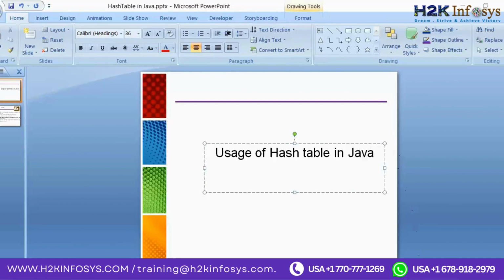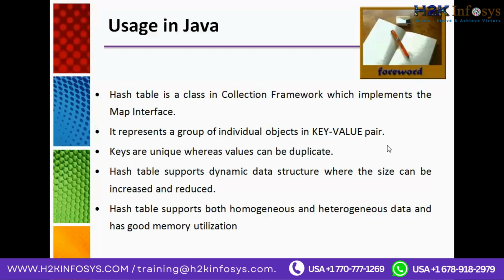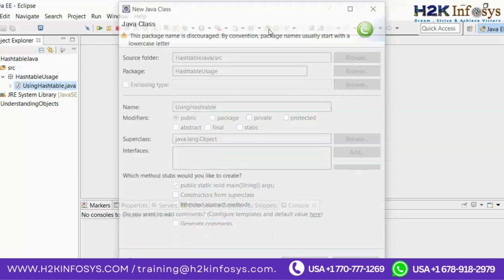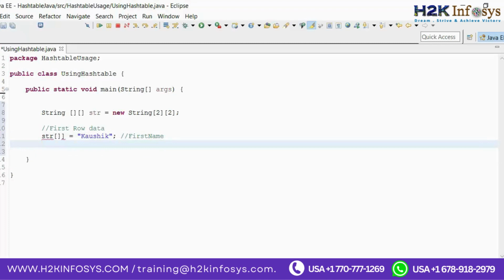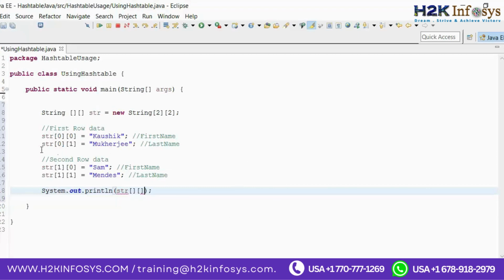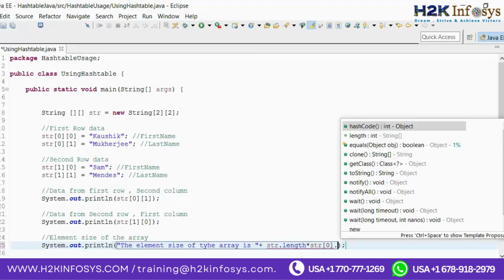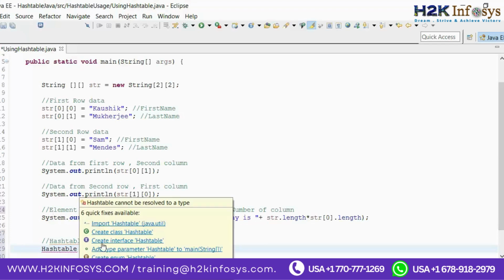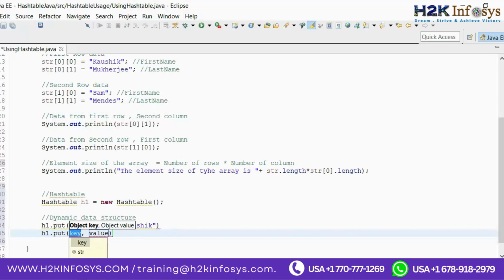Selenium Web-driver Online Training | Hash Table in Java Part-5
Here's a detailed description of a "Hash Table in Java":

1. **Introduction to Hash Tables**:
   - **Definition**: A hash table is a data structure that implements an associative array abstract data type, a structure that can map keys to values. It uses a hash function to compute an index into an array of buckets or slots, from which the desired value can be found.
   - **Advantages**: Offers fast data retrieval through optimized indexing. Ideal for applications where quick lookups, insertions, and deletions are frequent.

2. **Java Implementation**:
   - **java.util.HashMap**: In Java, the `HashMap` class implements the Map interface and represents a hash table based on the principles of hashing.
   - **Important Methods**: Methods such as `put()`, `get()`, `remove()`, and `size()` are used for manipulating data in the hash table.

3. **Hash Function**:
   - **Role of Hash Function**: Converts a given key into an index in the array. The efficiency of hashing depends largely on how well the hash function distributes the entries across the array.
   - **Handling Collisions**: Explains methods like chaining (linked lists) or open addressing (linear probing, quadratic probing, etc.) to resolve collisions.

4. **Concurrency Considerations**:
   - **java.util.concurrent.ConcurrentHashMap**: For multi-threaded scenarios, `ConcurrentHashMap` provides better performance with thread-safe operations without locking the entire collection.

5. **Use Cases and Applications**:
   - **Examples**: Demonstrates practical uses of hash tables in Java, such as caching data for fast access, implementing a user session management system, or creating a lookup table for an application.

6. **Best Practices**:
   - **Load Factor and Initial Capacity**: Discusses choosing appropriate load factors and initial capacities to optimize performance and minimize rehash operations.
   - **Null Keys and Values**: Describes handling of null keys and values in `HashMap` and `ConcurrentHashMap`.

7. **Code Example**:
   - **Simple Implementation**: Provides a sample code snippet showing how to create a `HashMap`, add items, retrieve items, and handle basic operations, illustrating the use of hash tables in Java programming.

Here are some keywords related to "Hash Table in Java":

1. Hash Table
2. Java
3. HashMap
4. ConcurrentHashMap
5. Hash Function
6. Collisions
7. Chaining
8. Open Addressing
9. Data Structure
10. Associative Array
11. Load Factor
12. Initial Capacity
13. Multi-threading
14. Thread-safe
15. Key-Value Pair
16. Indexing
17. Rehashing
18. Linear Probing
19. Quadratic Probing
20. Cache Management

Here are some relevant tags for the topic "Hash Table in Java":

1. `HashTable`
2. `Java`
3. `HashMap`
4. `ConcurrentHashMap`
5. `DataStructures`
6. `HashFunction`
7. `Collisions`
8. `Chaining`
9. `OpenAddressing`
10. `Programming`
11. `SoftwareDevelopment`
12. `LoadFactor`
13. `Threading`
14. `ThreadSafe`
15. `KeyValues`
16. `Coding`
17. `TechEducation`
18. `ComputerScience`
19. `PerformanceOptimization`
20. `CodingTips`